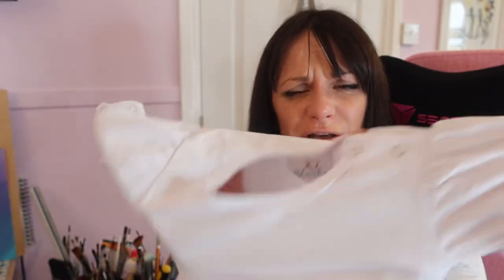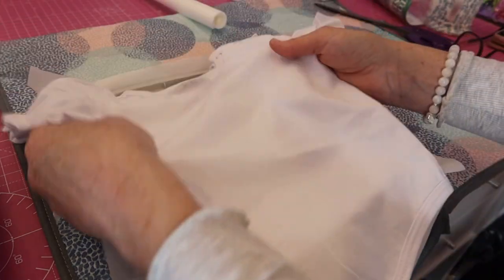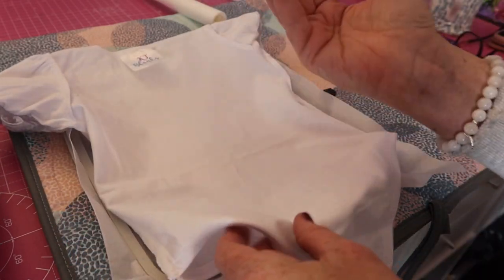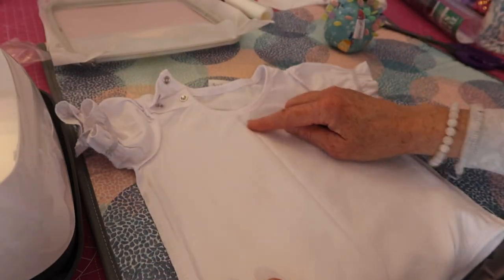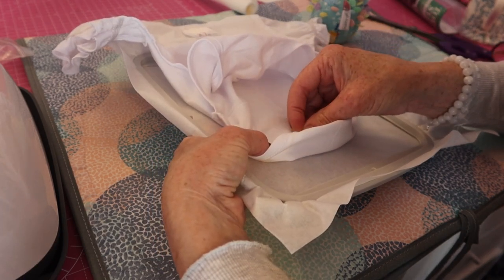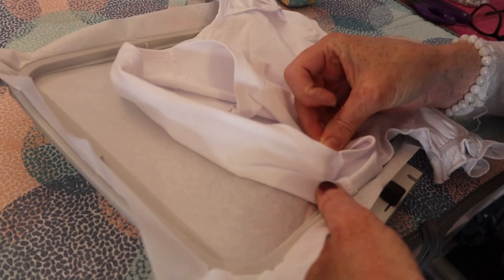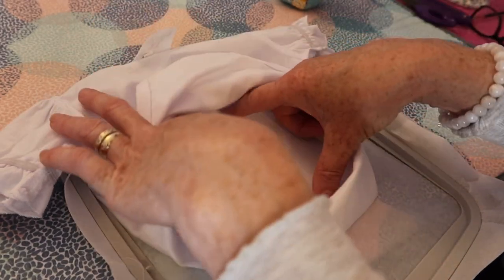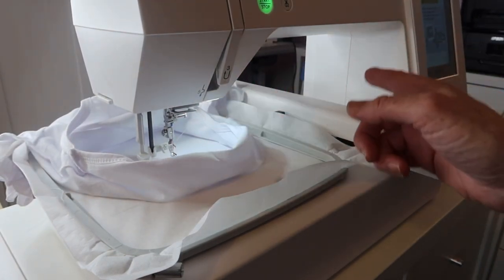HOW TO HOOP \ FLOAT A BABY ONSIE ON A SINGLE NEEDLE EMBROIDERY MACHINE for beginners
Hi everyone,

Take a look at my new YouTube channel, kim Thane’s Art Channel. This will be just for my art.

Don’t forget to check out my Facebook page below for embroidery and crafting help and tips.

The All Access subscription for $1 for the first month, and $19/month thereafter: